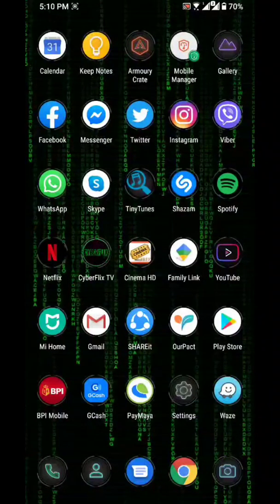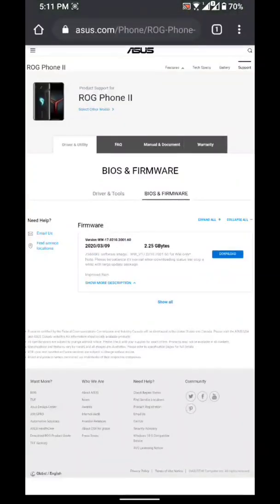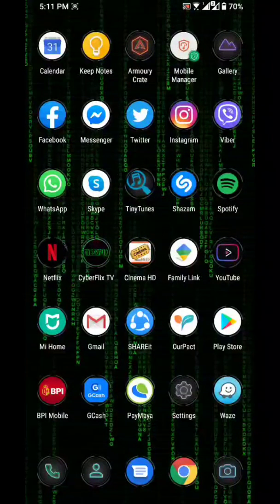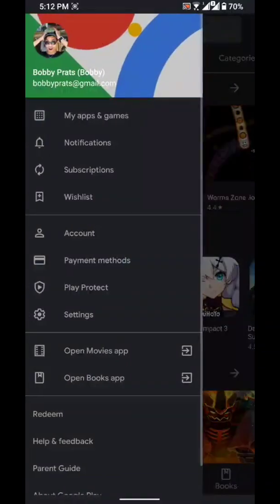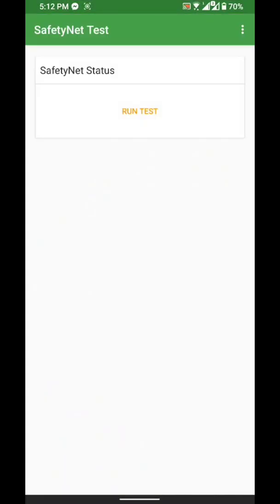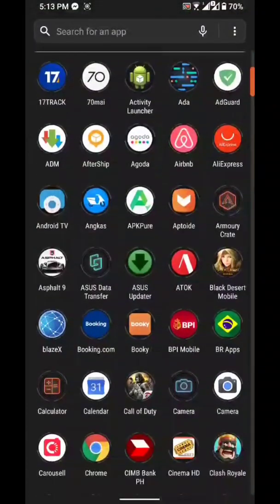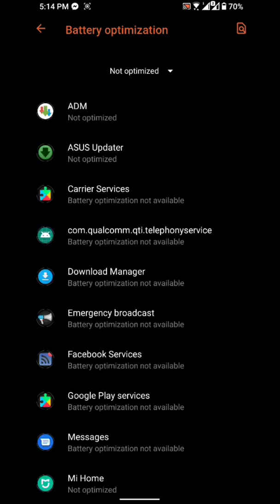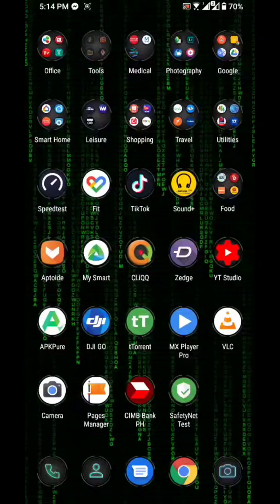Android 10 Official on Asus ROG 2 (Update)